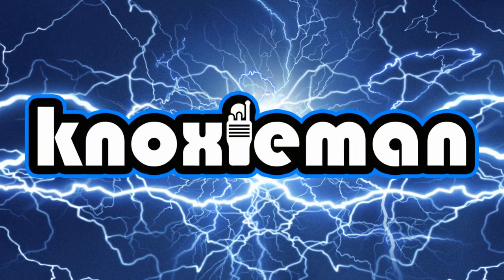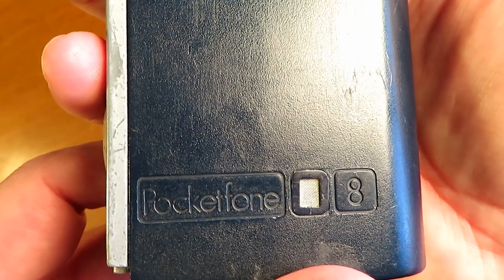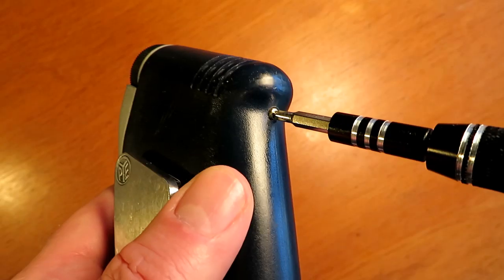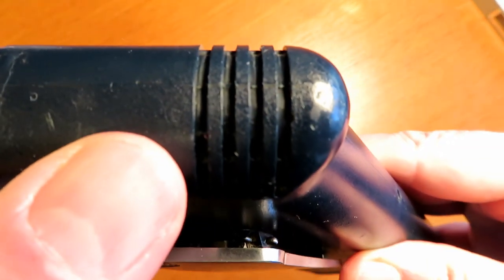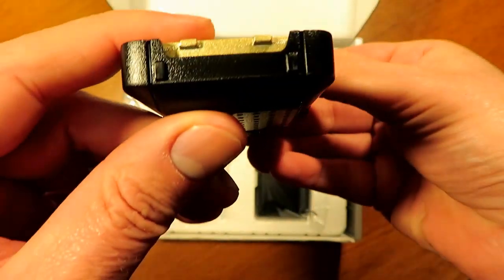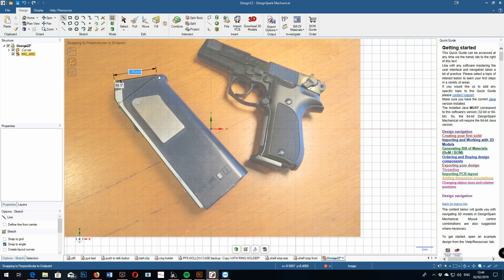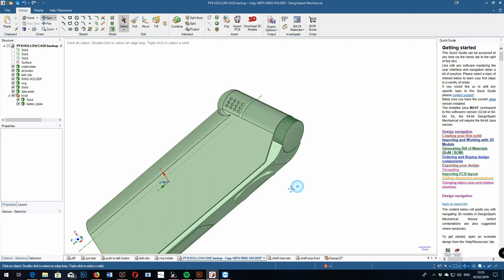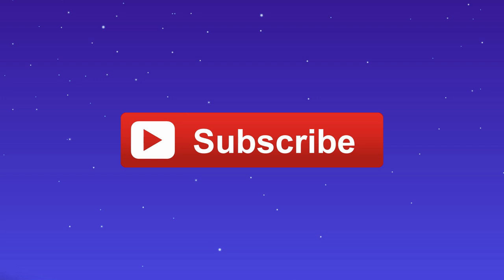3D PRINTING A CLASSIC WALKIE TALKIE -THE PYE PF8 - EPISODE 1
This is episode 1 in a short series of films where I try and re-create classic radios using a combination of CAD modelling, 3D printing and CNC machining to re create classic hard to find radios from days gone by.

Here in episode 1 we look at making a new version of the classic PYE PF8 hand portable UHF radio, made very famous by the super popular 70s TV show the professionals, in this episode we look in close detail at this radio and try to make an honest homage near to replica of this expensive and now very hard to find innovative hand portable UHF radio.

If you are interested in 3D design and want a great tutor for simple 3D modelling using Design Spark go to this channel, Jim Taylor.

Please have a look at the superb TV show the professionals now available remastered on Blu-ray.